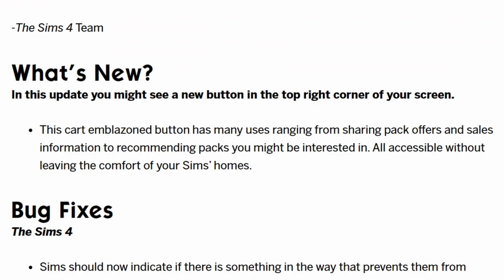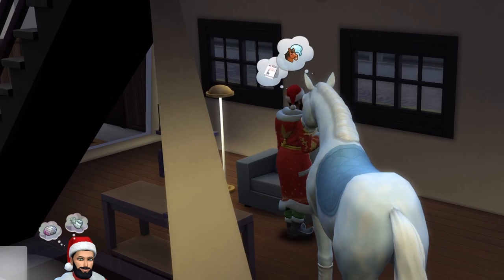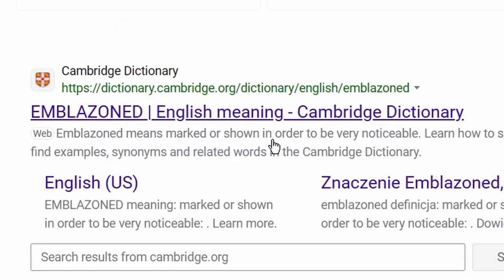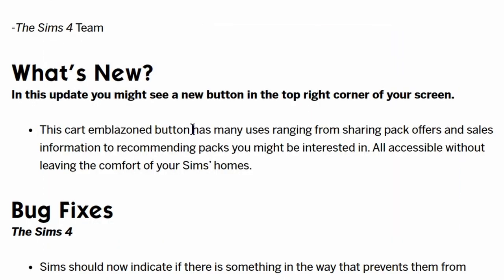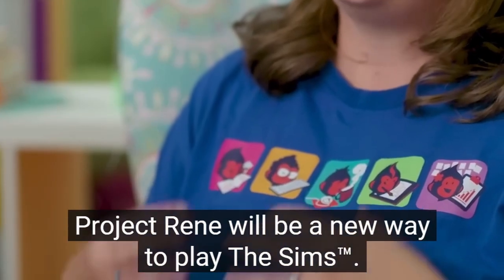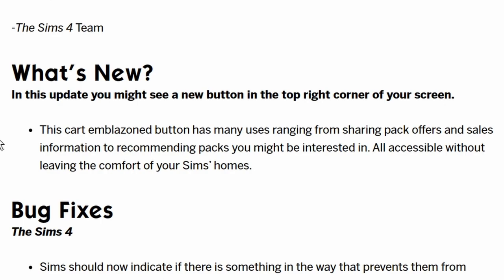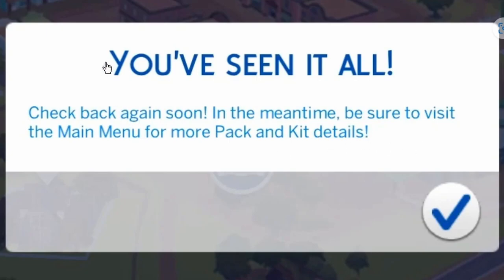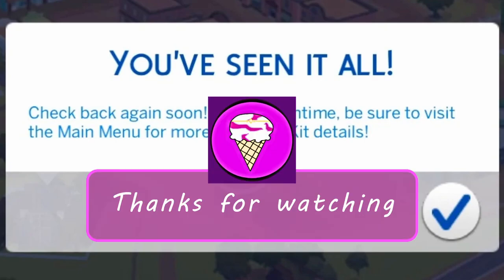Shopping Cart Shock! Simmers in Uproar Over NEW Sims 4 Update Feature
A new feature has been announced in the latest Sims 4 patch, but many are unhappy with it's arrival.